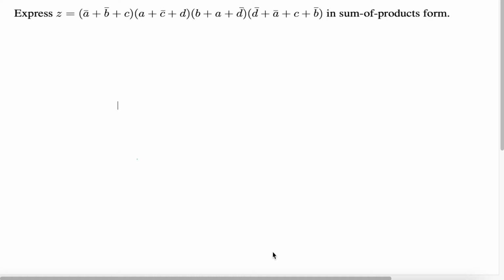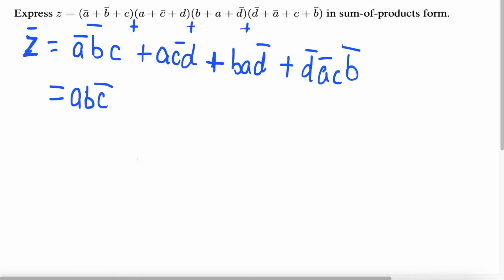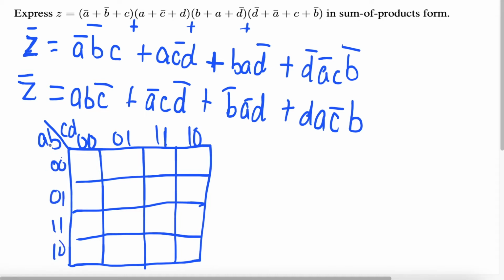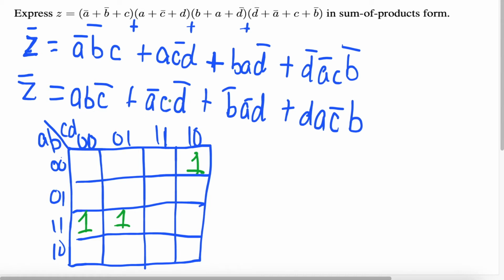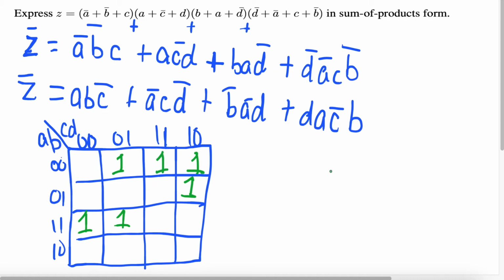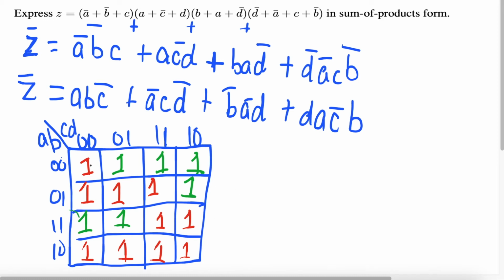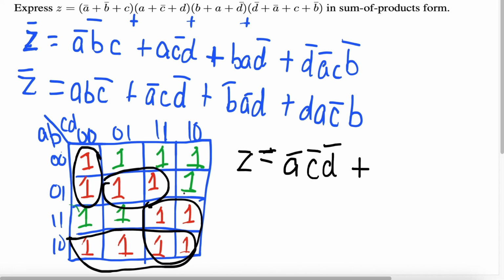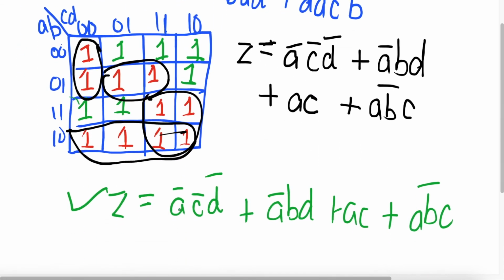Tutorial on how to change expression into sum-of-products form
Tutorial video on how to change expression into sum-of-products form.

Question:  Expressz=(a'+b'+c)(a+c'+d)(b+a+d')(d'+a'+c+b') in sum-of-products form